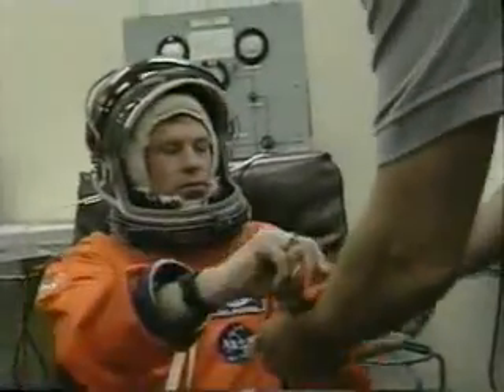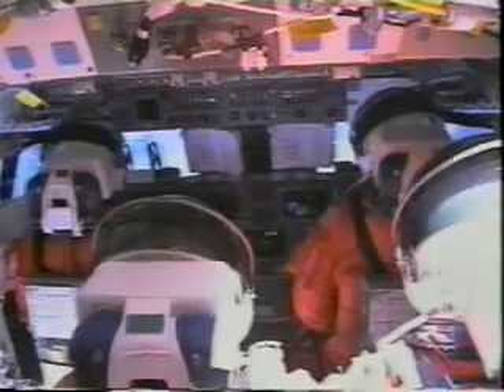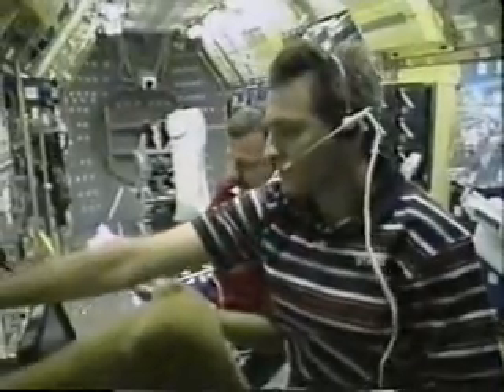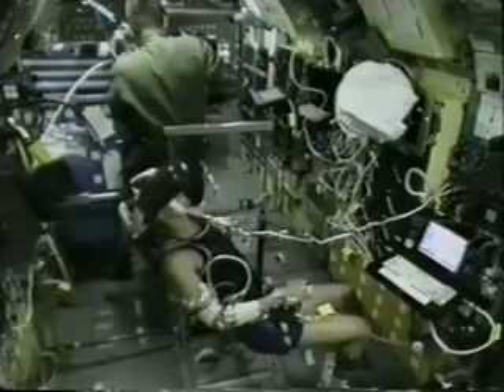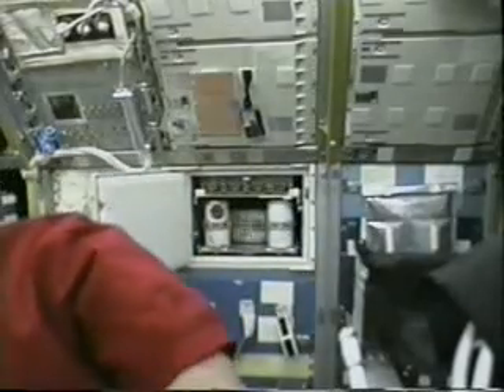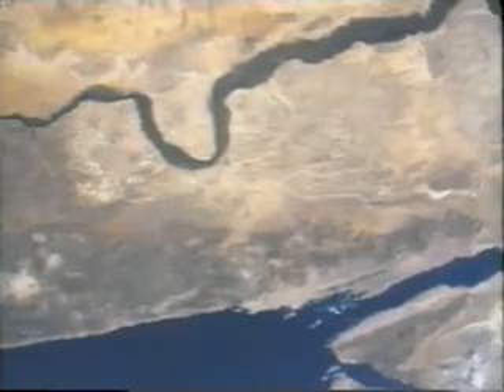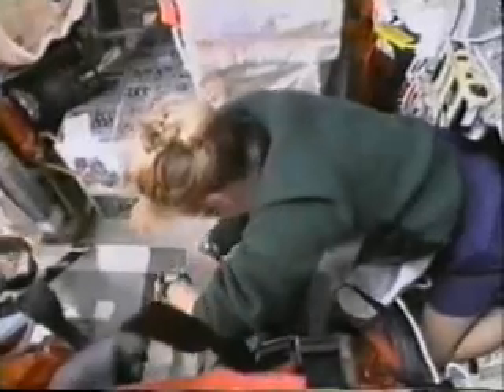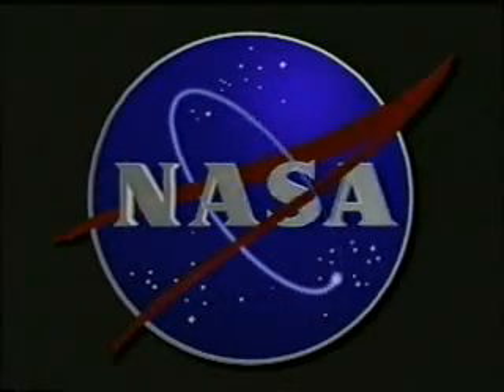1998: Space Shuttle Flight 90 (STS-90) Columbia (NASA)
Space Shuttle flight 90 (STS-90), narrated by the astronauts (16 minutes).
Launch: April 17, 1998.
Crew: Richard A. Searfoss, Scott D. Altman, Richard M. Linnehan DVM, Dafydd Williams MD, Kathryn P. Hire, Dr. Jay C. Buckey, Dr. James A. Pawelczyk.

Mission: Spacelab